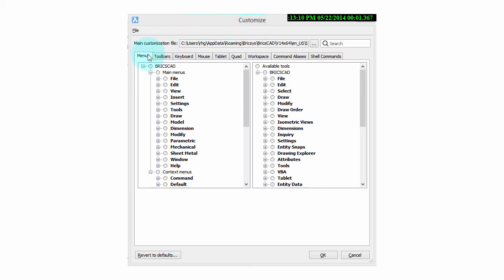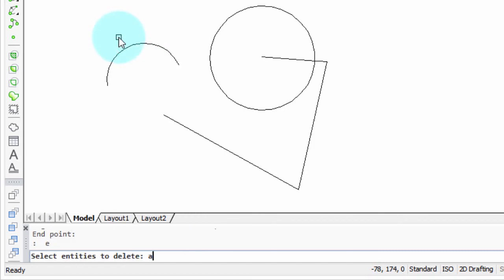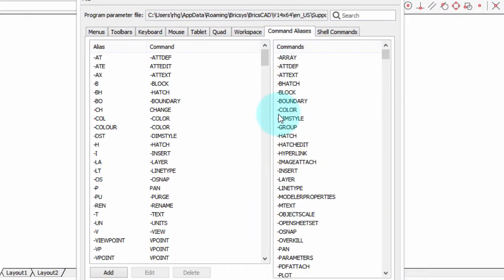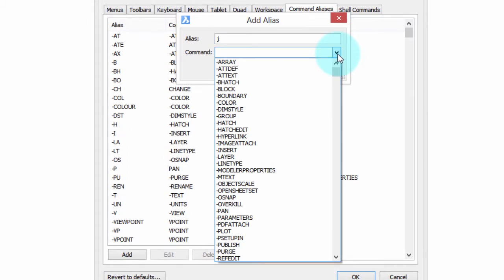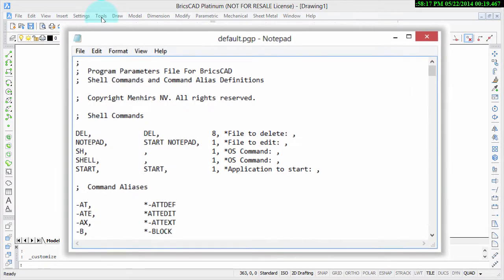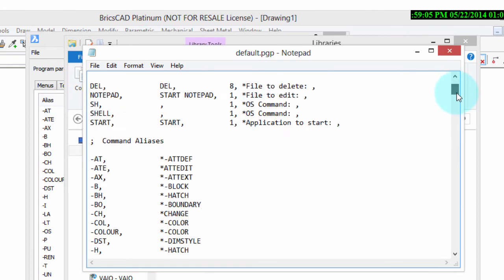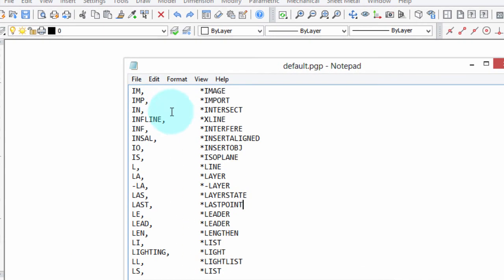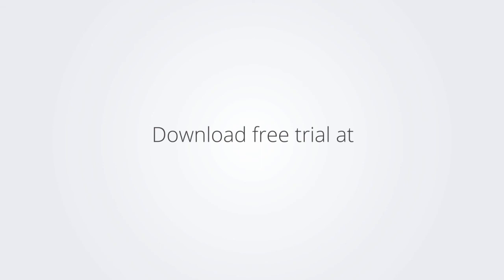Abbreviating Command Input with Aliases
BricsCAD lets you enter abbreviations for command names, such as L for drawing lines and E for erasing them. This video tours you through using a variety of aliases in BricsCAD, and then shows you how to create your own.